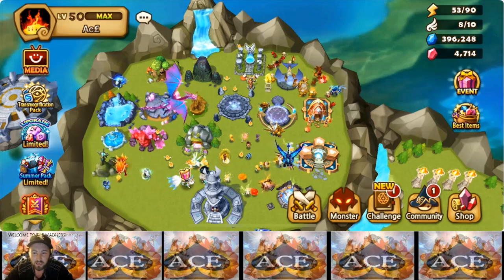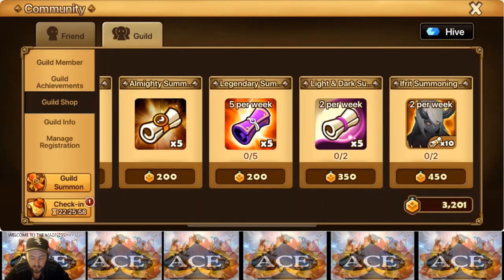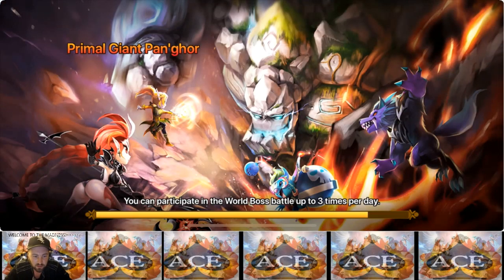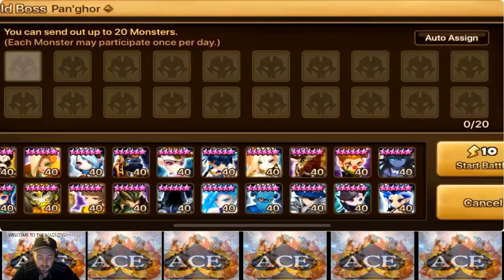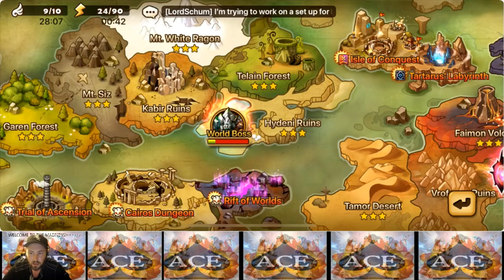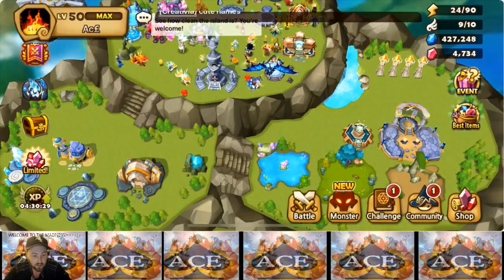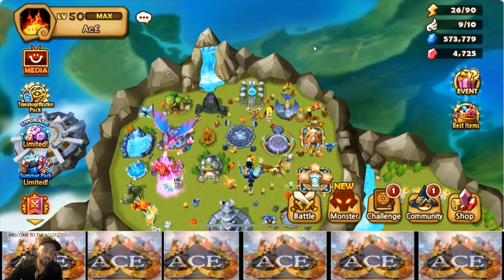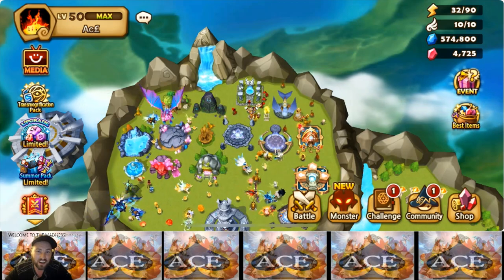Summoners war: How I am getting 10 LnD scrolls per month without spending $$$!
Details on how I myself have been getting 10 Lnd scrolls per month without Spending Money on the game! Disclaimer newer players may not be able to get this many.